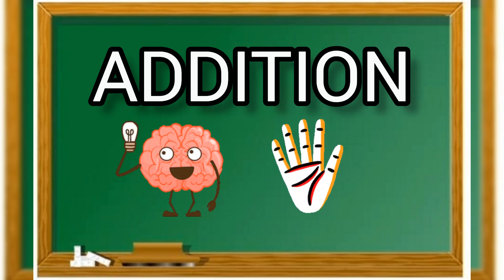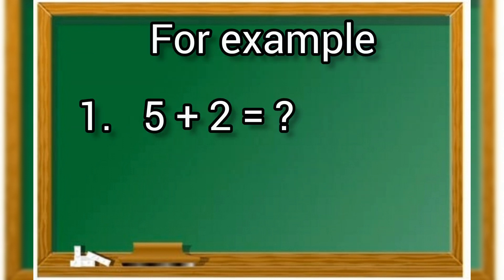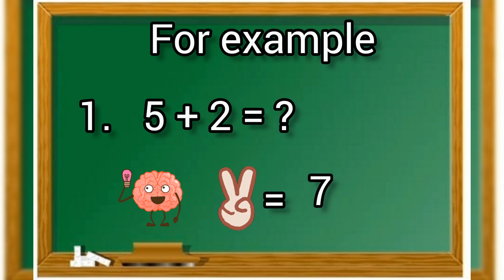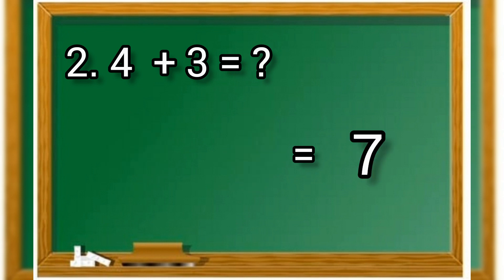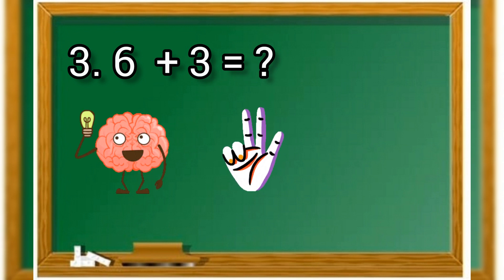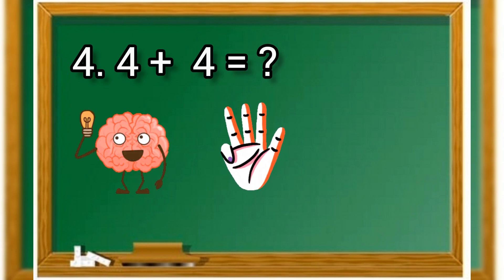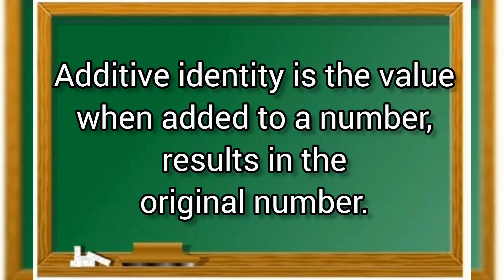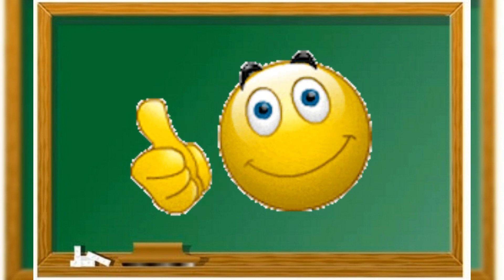Learn Addition | Addition for kids | Easy method to learn Addition | Addition of numbers